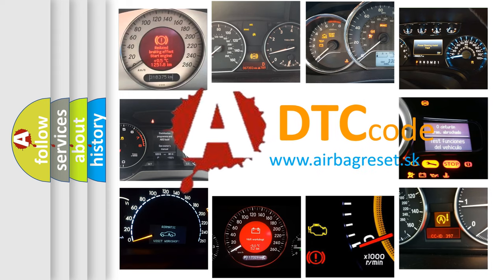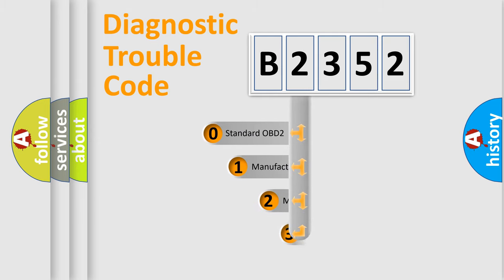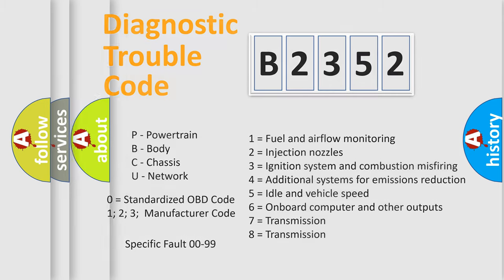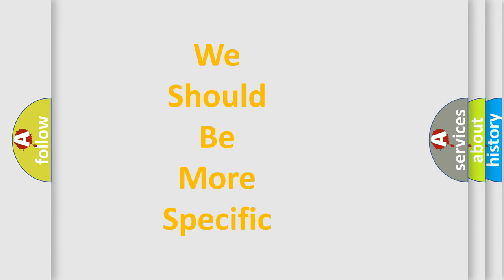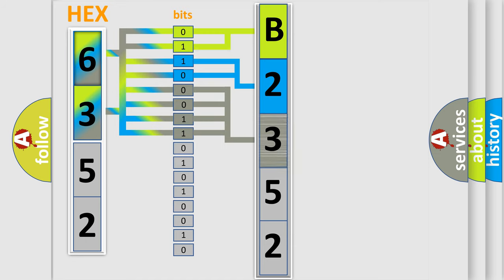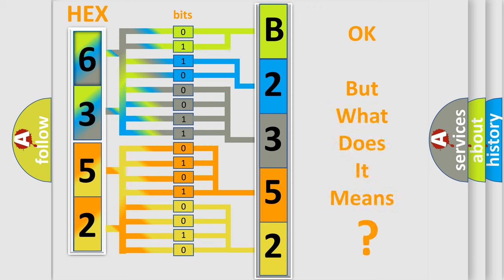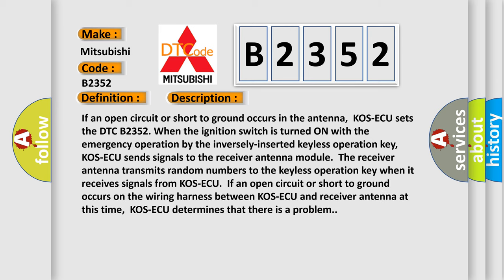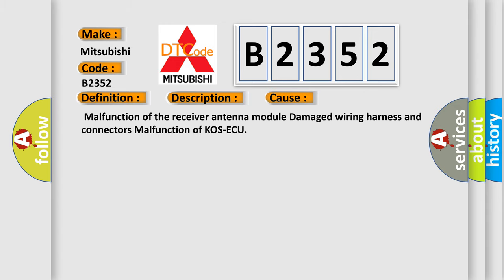DTC Mitsubishi B2352 Short Explanation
Contents:
0:21 Basic DTC analysis according to OBD2 protocol standard.
1:48 Insight into programming
2:58 A diagnostically understandable description of the Diagnostic Trouble Code
3:05 Basic error definition

Make:
Mitsubishi
Code:
B2352
Definition:
Antenna Malfunction
Description:
If an open circuit or short to ground occurs in the antenna,KOS-ECU sets the DTC B2352. When the ignition switch is turned ON with the emergency operation by the inversely-inserted keyless operation key,KOS-ECU sends signals to the receiver antenna module.The receiver antenna transmits random numbers to the keyless operation key when it receives signals from KOS-ECU.If an open circuit or short to ground occurs on the wiring harness between KOS-ECU and receiver antenna at this time,KOS-ECU determines that there is a problem.
Cause:
 Malfunction of the receiver antenna module Damaged wiring harness and connectors Malfunction of KOS-ECU